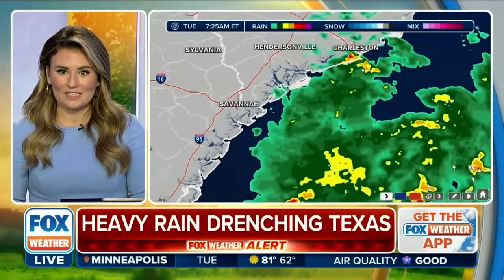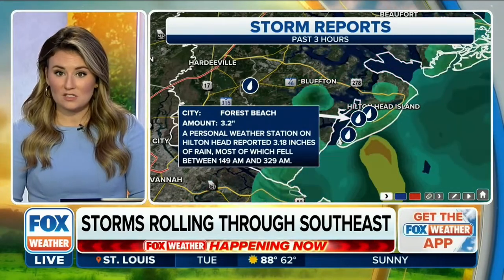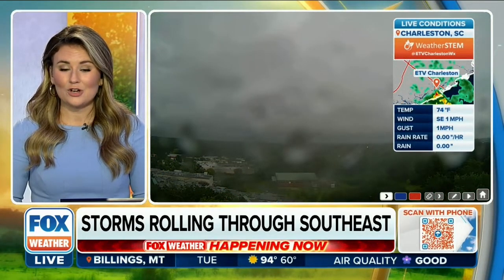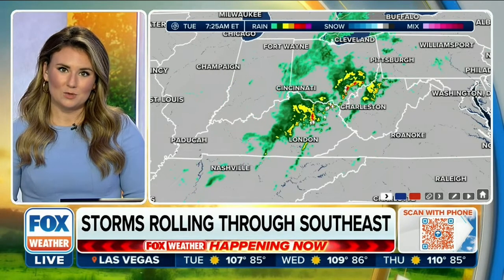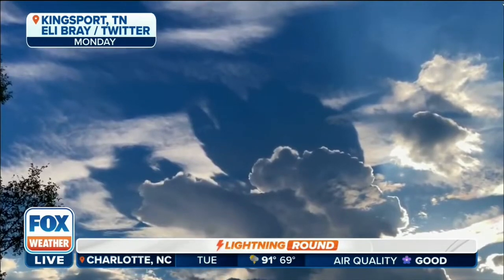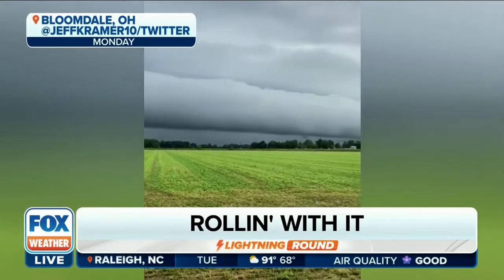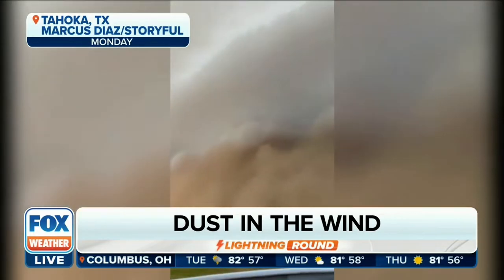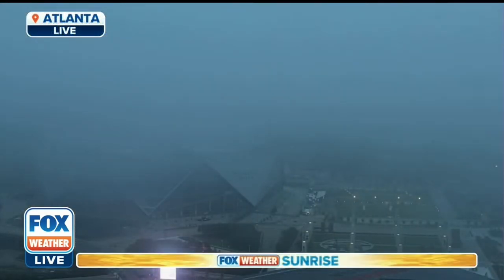FOX Weather Sunrise | August 30th, 2022